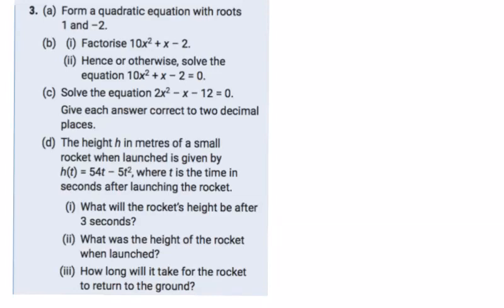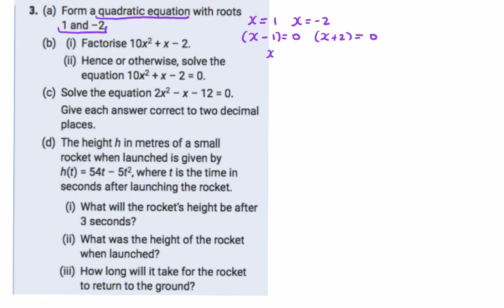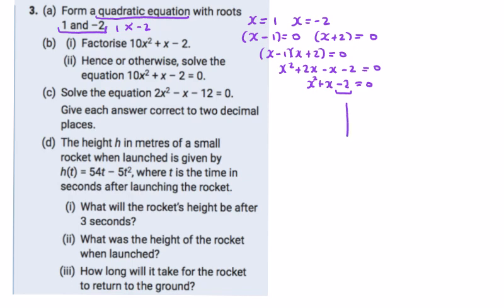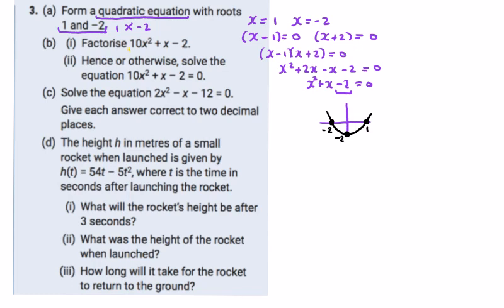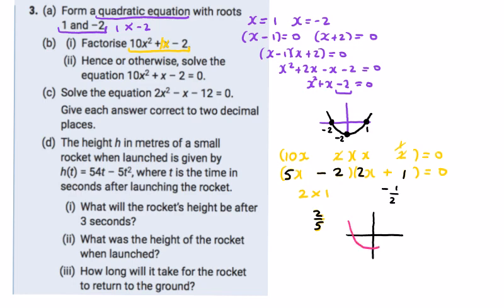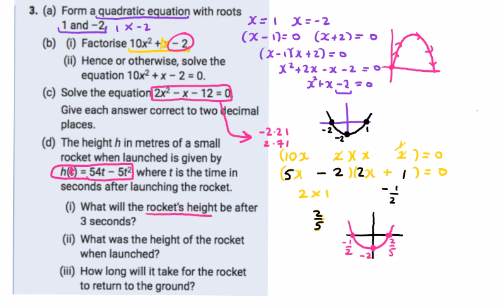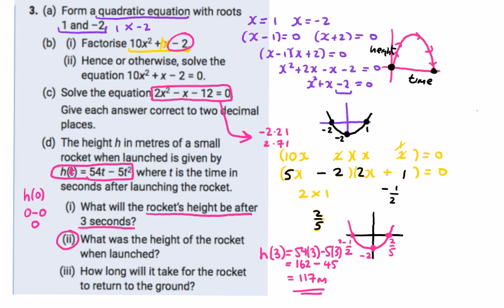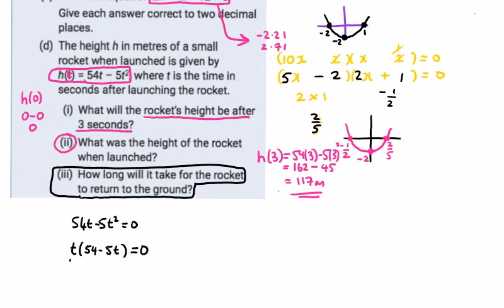Revision Exercises Q3 Ch13 Algebra 5